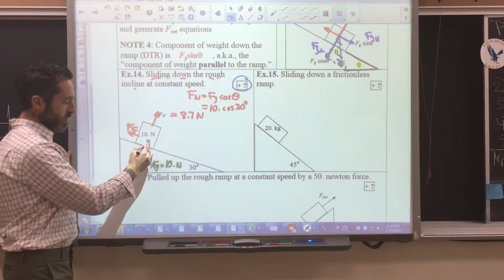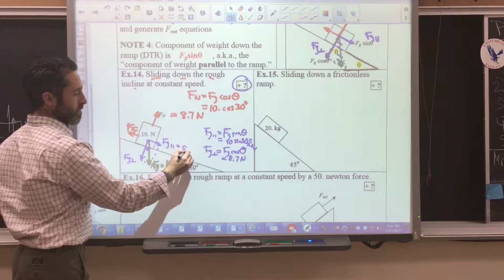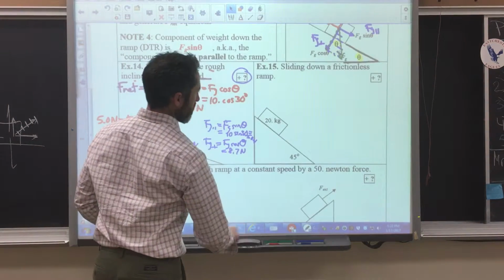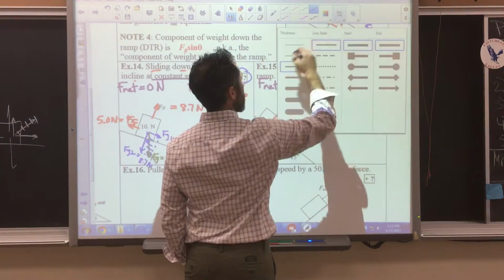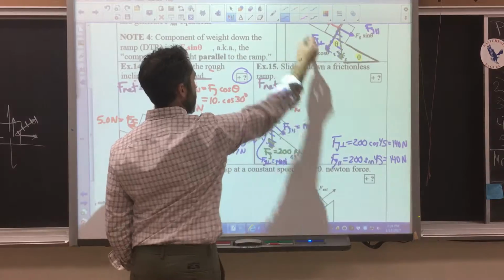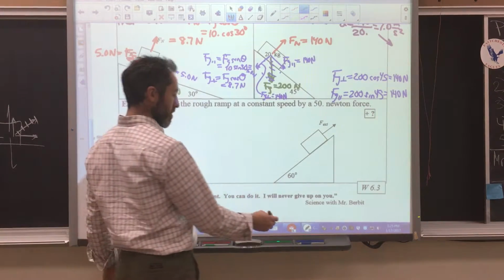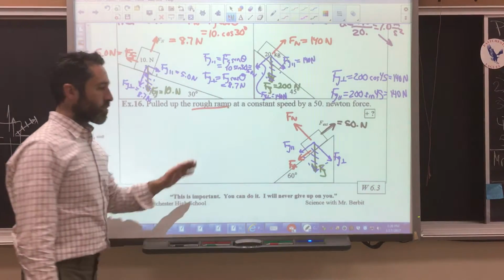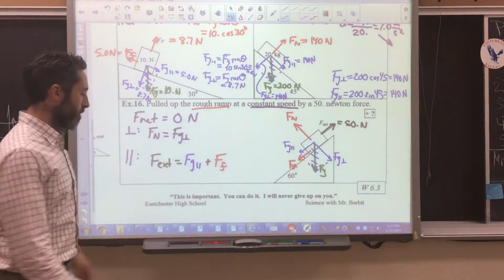Unit 6 page 7 part 2: force diagrams V: ramps